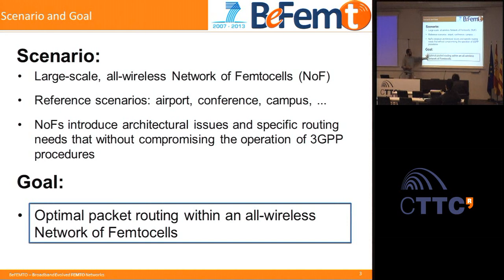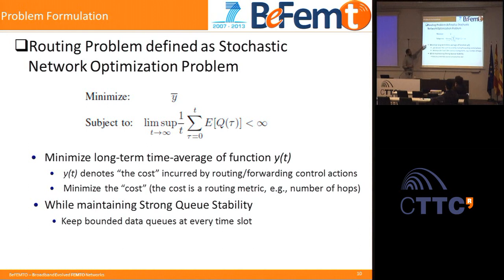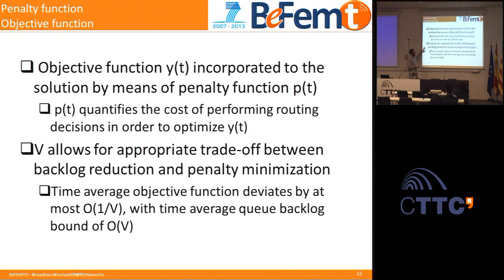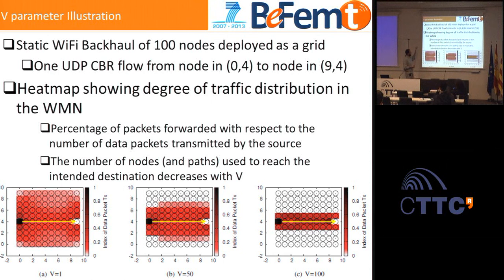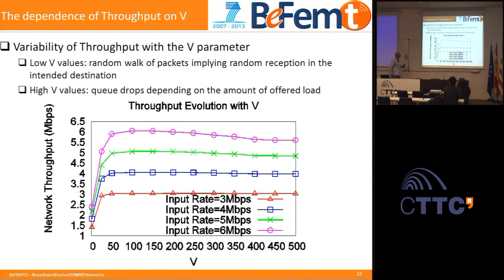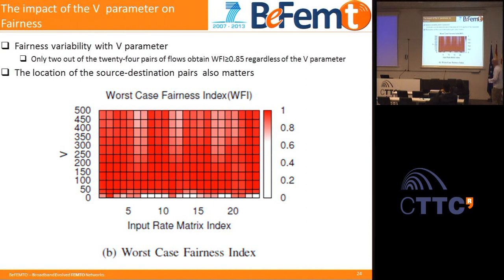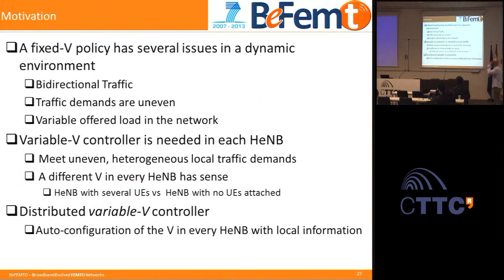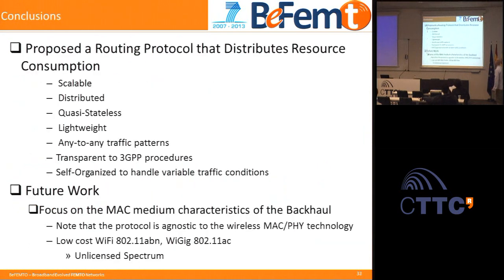Distributed Routing in All-Wireless Networks of Femtocells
Abstract: We explore the concept of an all-wireless Network of Femtocells (NoF). A NoF can be seen as a wireless mesh network providing multi-hop connectivity amongst femtocells and, in turn, to the Evolved Packet Core (EPC). This novel scenario requires specific algorithms for an efficient routing of packets within the NoF. The resulting protocol is practical in the sense that, unlike previous theoretical centralized algorithms, we present a distributed implementation of the algorithm with low queue complexity (i.e., one finite data queue at each node) to deal with any-to-any communications. To our knowledge, this is the first practical study based on Neely's Lyapunov optimization framework for WMNs. In fact, we propose a scalable and distributed routing policy that takes control actions based on Lyapunov's drift-plus-penalty minimization combining local queue backlog and 1-hop geographic information. We characterize its strengths and weaknesses against network performance metrics such as throughput, delay, and fairness. By means of ns-3 simulations under different configuration setups, we study the impact of the weight of the penalty function on the network performance metrics. In addition, in some cases we compare the resulting protocol with classical topology-based strategies.

Biography: José Núñez-Martínez is currently a Research Engineer in the IP Technologies Area at CTTC in Barcelona. His current research interests include wireless networking: network protocols, self-organization,  content-oriented networking, QoE, and mobile systems. He received the degree in Computer Science Engineering in 2004 from the Polytechnic University of Catalonia (UPC).  Since 2004 until 2007, he worked as a system administrator and research engineer in the Advanced Broadband Communications Center (CCABA) of UPC participating in several projects on mobile systems, and future Internet. In the context of the BeFEMTO project, he works in the area devoted to design protocols and algorithms for the transport layer of an all-wireless Network of Femtocell (NoF). More precisely, he is contributing on the area of distributed routing for a NoF.

Biography: Josep Mangues-Bafalluy received the PhD degree in Telecommunications from the UPC. Until 2003, he worked as a researcher in the Broadband Communications Research Group and the Advanced Broadband Communications Center (CCABA) of UPC, and as an assistant professor at UPC. Currently, he is a Senior Research Associate of the CTTC where he coordinates the activities of the IP Technologies Area. He has participated in several industrial (Cisco, Orange), Spanish (SABA1/2, SAM, ARTICO), EUREKA (Planets), and EC-funded (LONG, WIP, BeFEMTO) projects. His research interests include self-organized networks and wireless network performance measurements in packet switched networks (including the 3GPP Evolved Packet System).